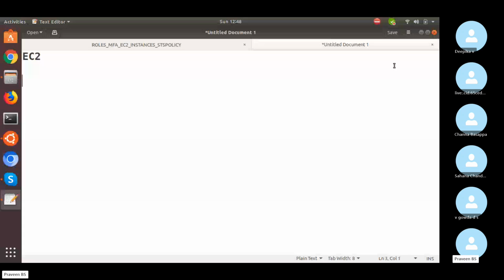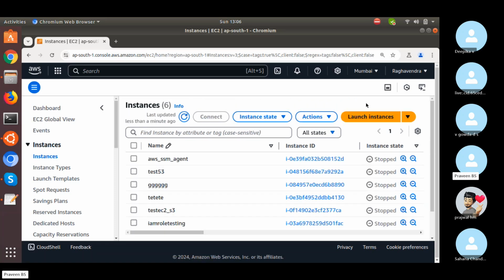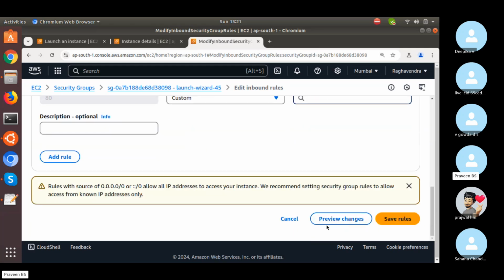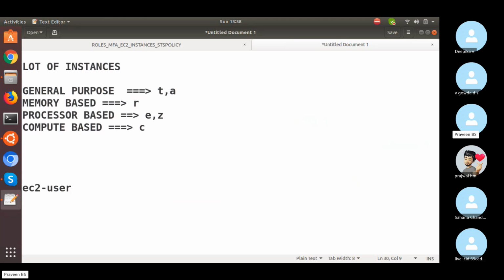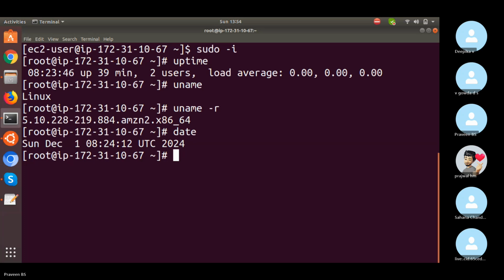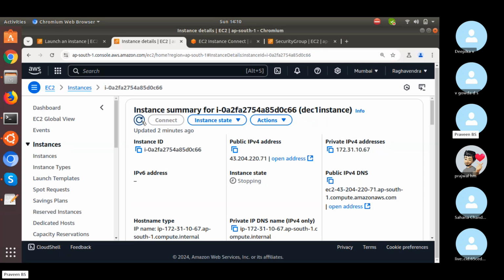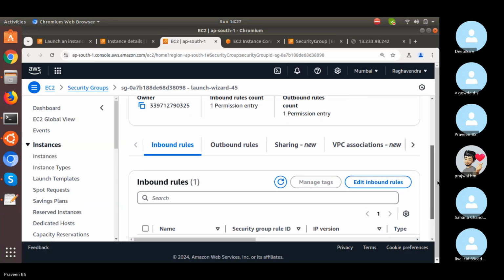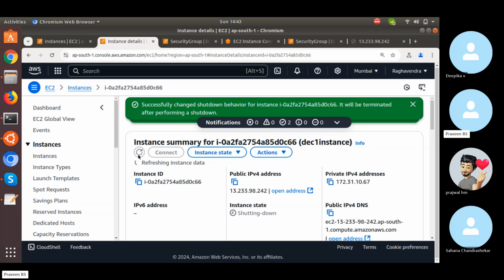Class - 6 | AWS for SRE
Agenda :-
*EC2